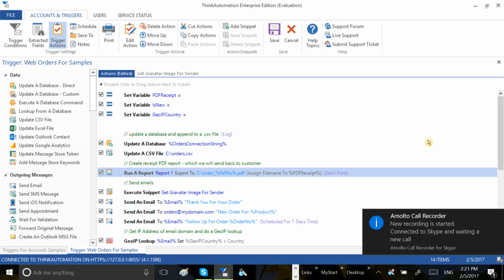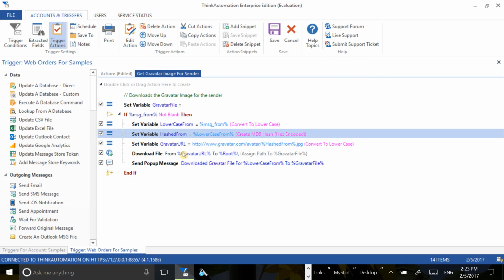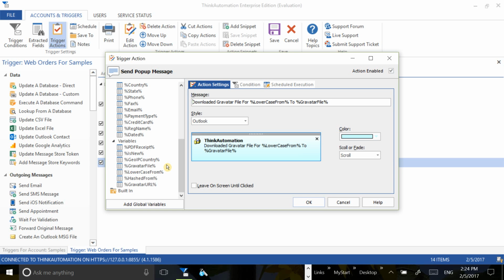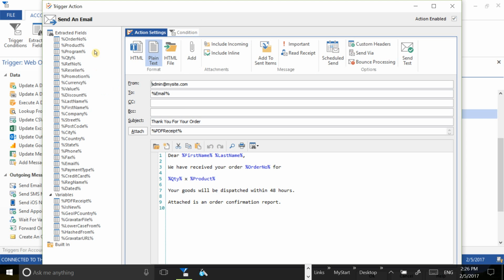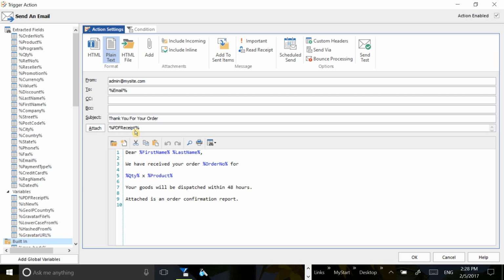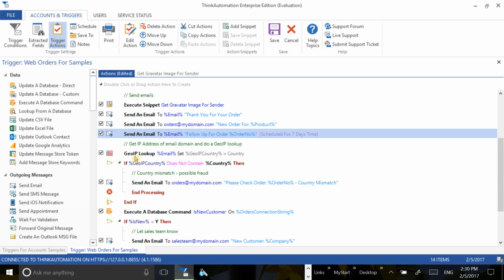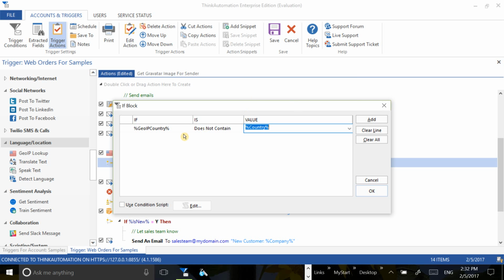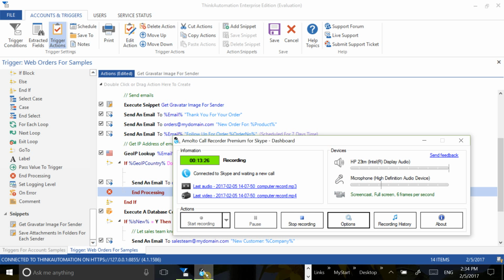3b. ThinkAutomation Trigger Actions.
This is Part two of Trigger Actions video. In this video we continue a Sample ThinkAutomation Trigger walk through.